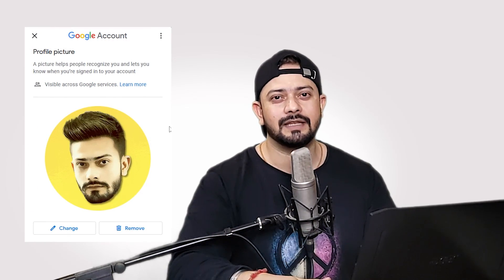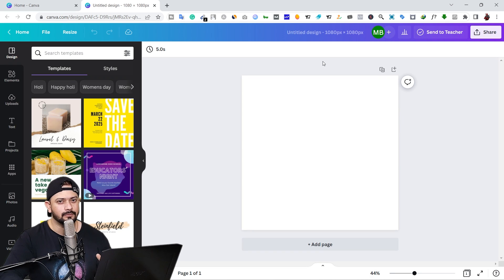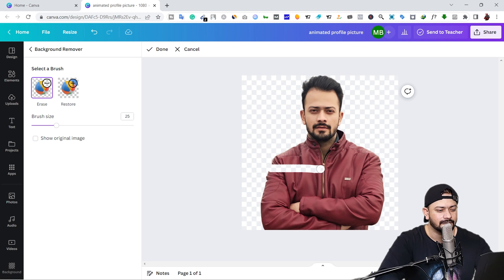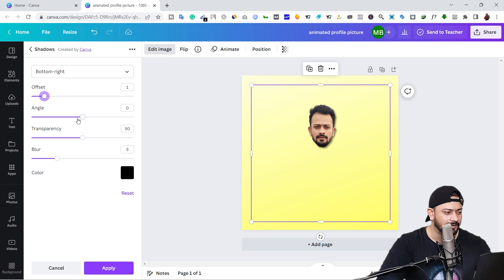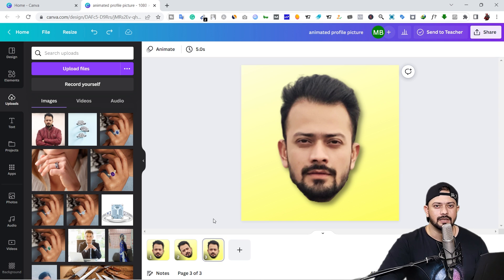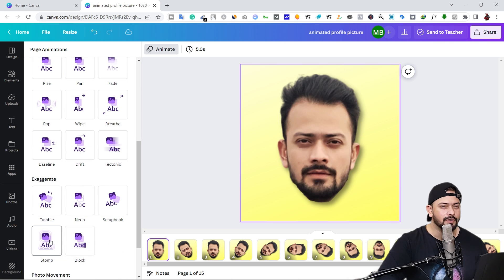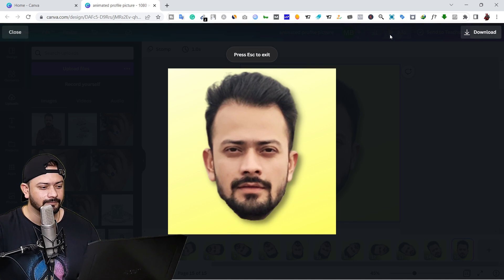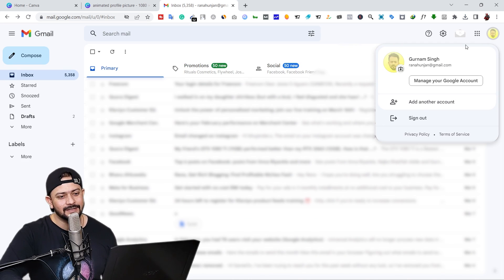Create an ANIMATED Profile Picture with Canva - Easy Tutorial!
Hey guys Rana here, In this video we will learn how to create an ANIMATED Profile Picture with Canva. This video tutorial will be step by step video guide so make sure you watch every part of this video very carefully, do not skip any single part of this video.

𝗟𝗶𝘀𝘁 𝗼𝗳 𝗺𝘆 𝗚𝗲𝗮𝗿👇
Pc Processor ➜
CPU Liquid Cooler ➜
DDR4 Ram ➜
2TB HDD ➜
Power Supply 650W ➜
CPU Case ➜
Redgear Pro Gamepad ➜
Logitech G PRO Gaming Headset ➜
Logitech G304 Mouse ➜
Sigma 56mm f/1.4 ➜
Clip Mic ➜
Audio Interface ➜
My Microphone ➜
Ring Light with Stand ➜
Tripod Mic Stand ➜
Drawing Tablet ➜